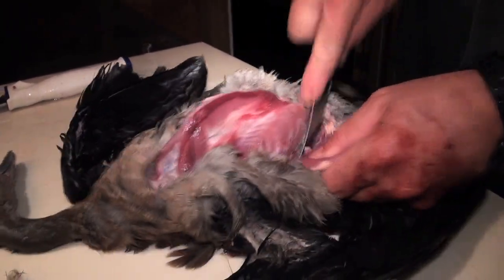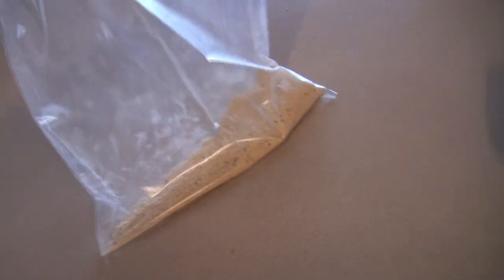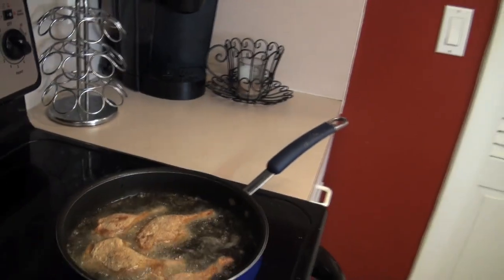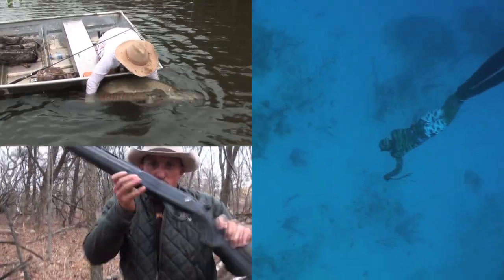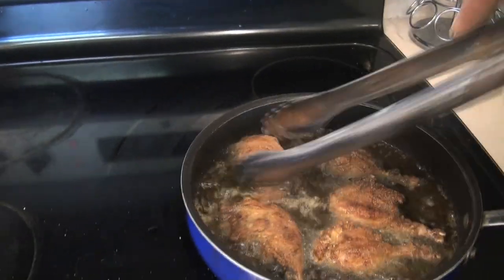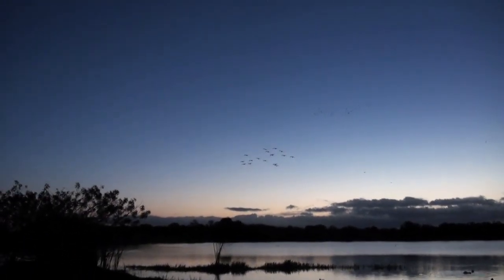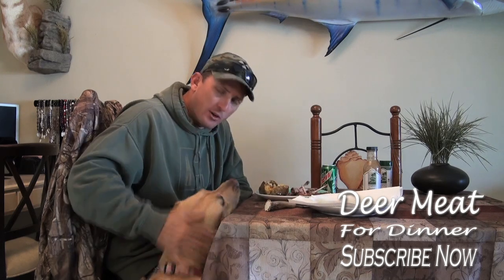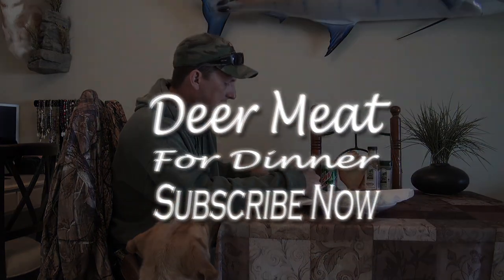Black Bellied Whistling Ducks: things you don't know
Duck hunters all over the South Eastern U.S. welcome the opportunity to take home a Black Belly Tree Duck! These birds are extremely good to eat and very hard to hunt! Take a few minutes to watch this video and you'll likely find out some interesting facts about these magnificent birds than few happen to know. As well, I'll show you how to cook up their leg quarters into an absolutely delicious meal! Deer Meat For dinner!!!